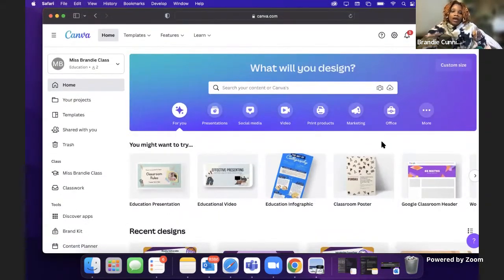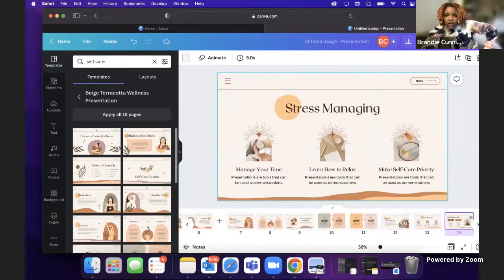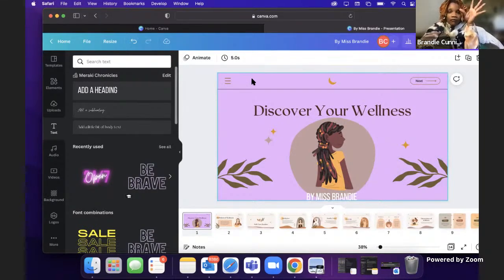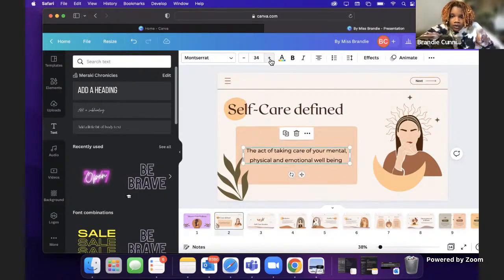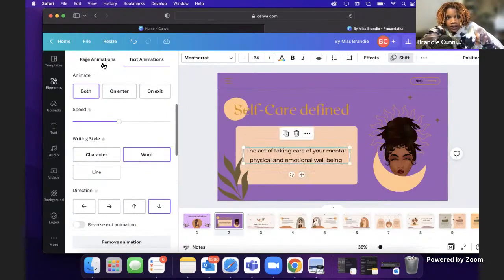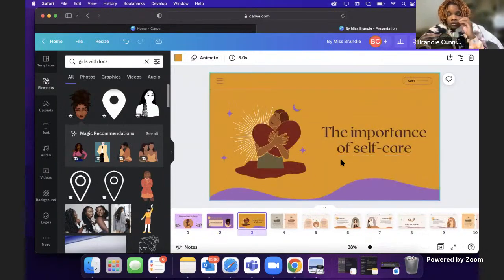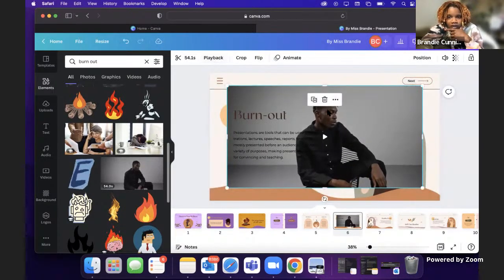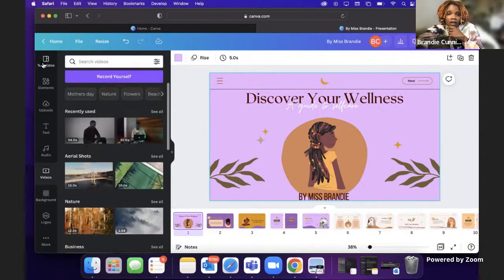Canva tutorial with Ms. Brandie